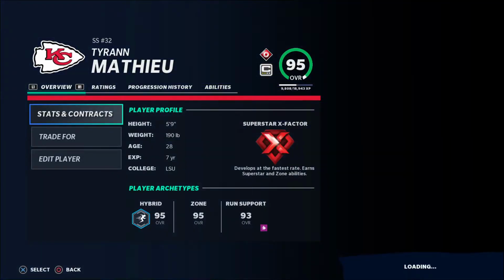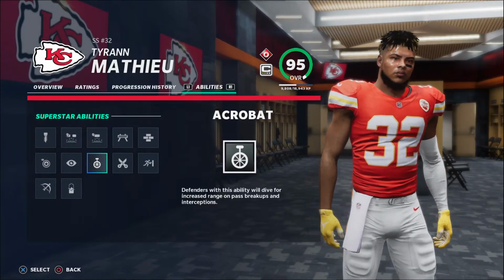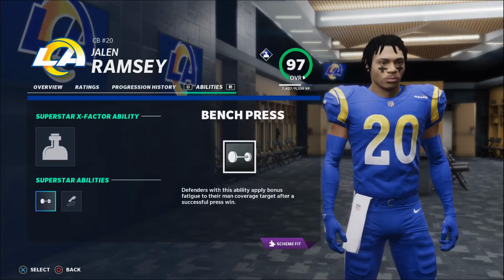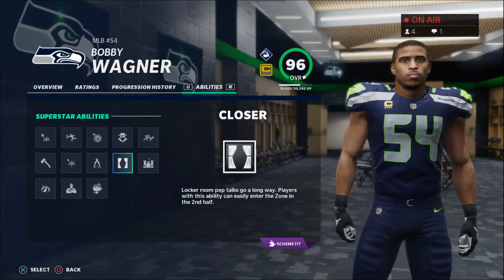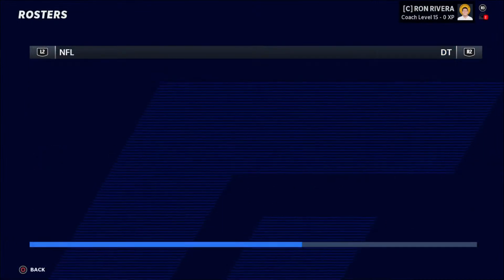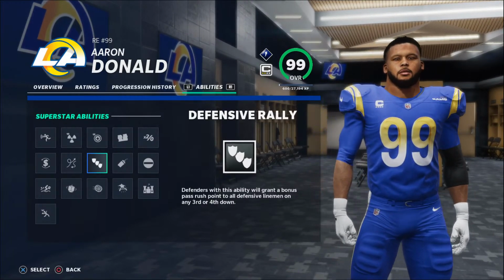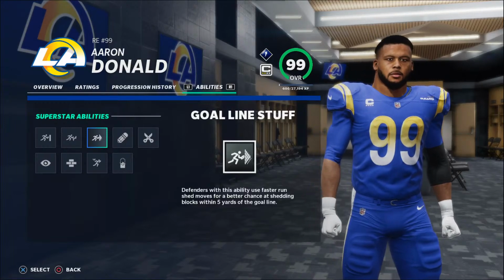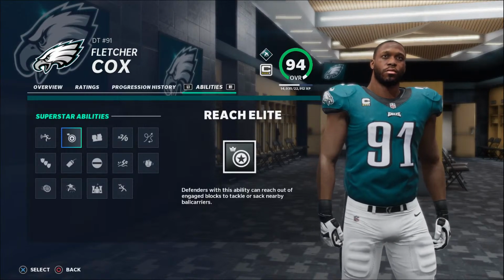What Are The Best Superstar Abilities For Defensive Players In Madden 21 Franchise Mode?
We cover my favorite superstar abilities for defensive players in Madden!